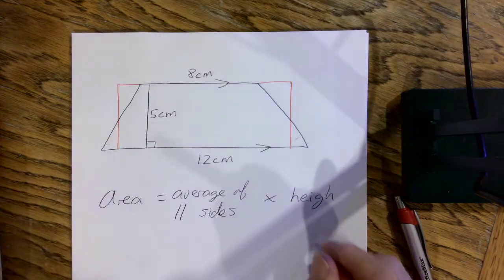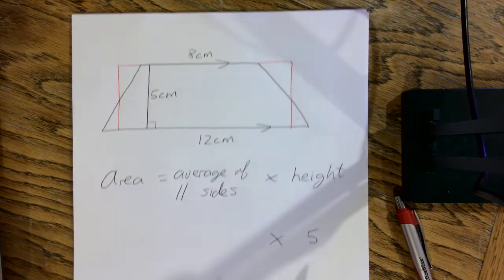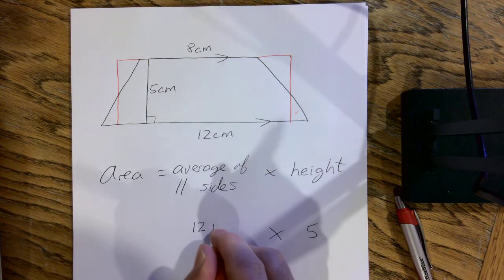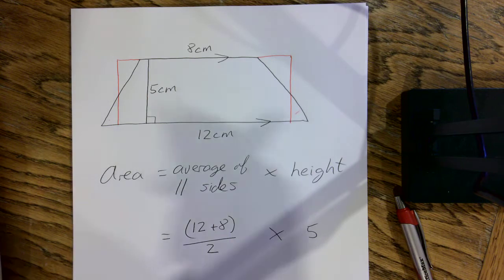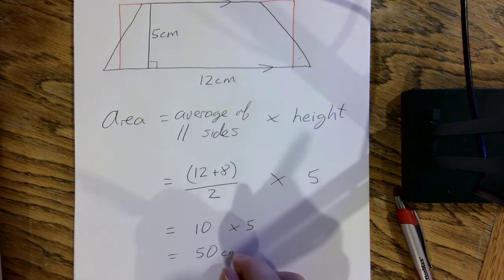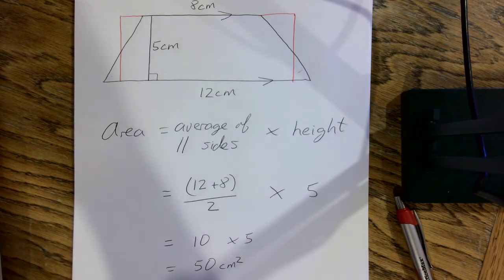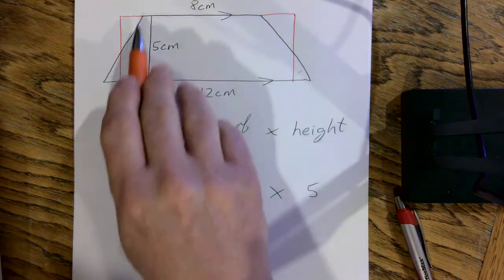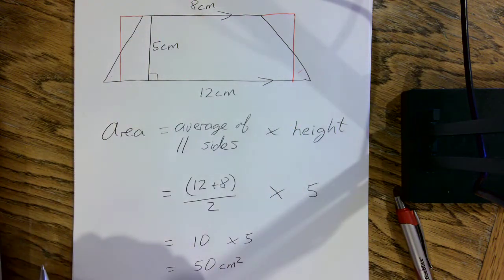Area of a Trapezium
Year 10 Measurement